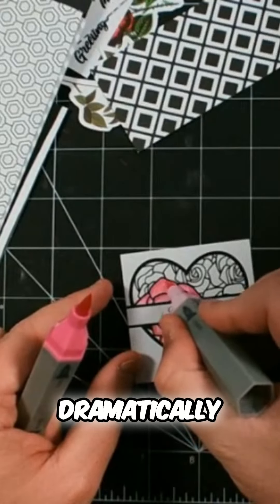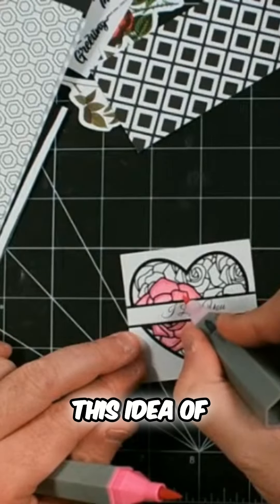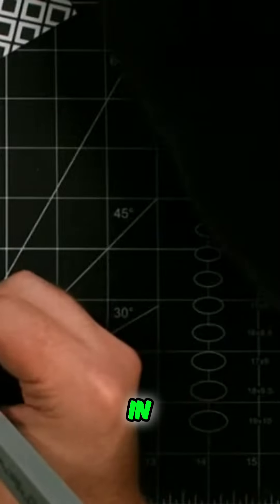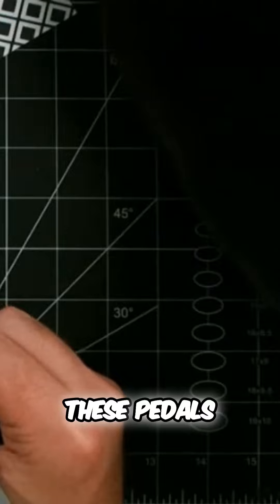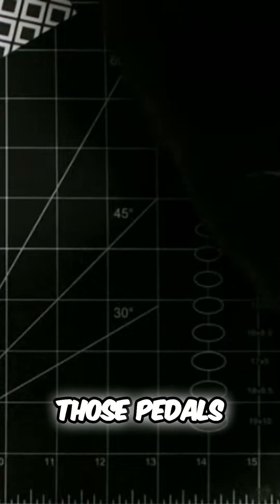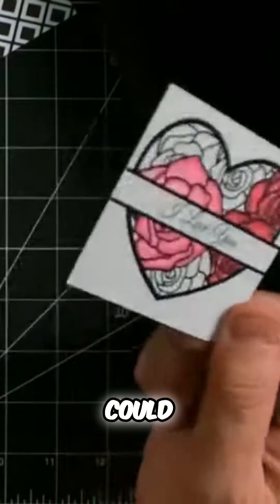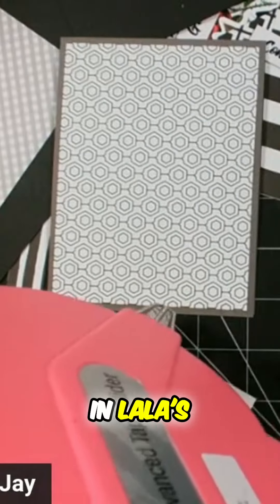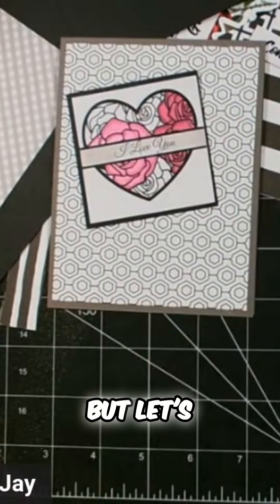Master Blending Techniques for Stunning Art Creations!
Join Speaker_00 in this calming crafting tutorial as they demonstrate blending techniques and finalize a beautiful piece. Discover tips on line art preferences and the mystery behind image sourcing. Perfect for budding artists and crafters seeking inspiration and techniques to enhance their skills!